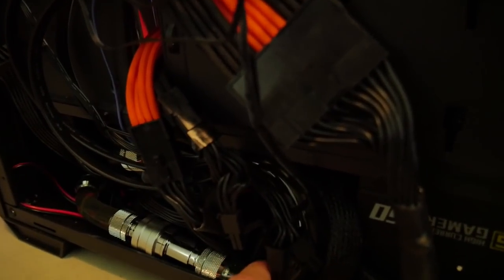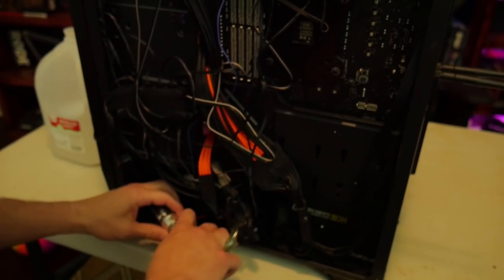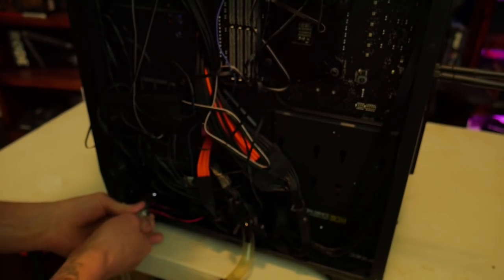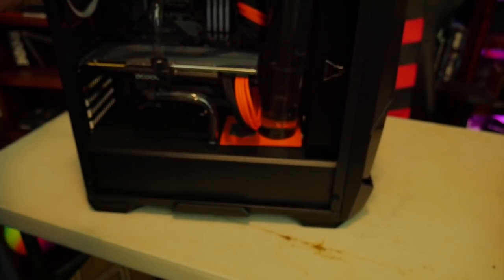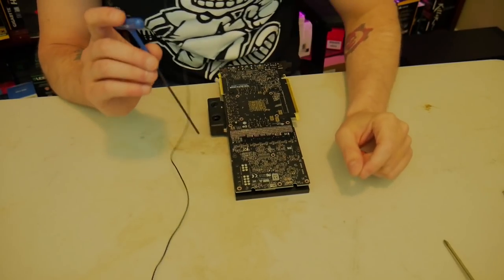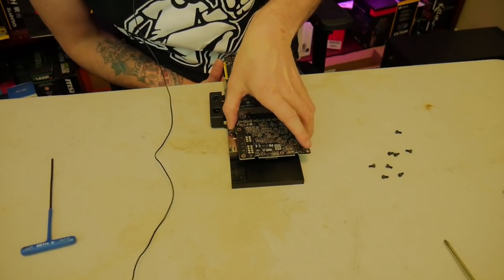Watercooled RTX 2080 Running Hot